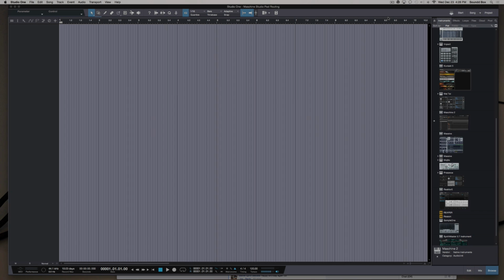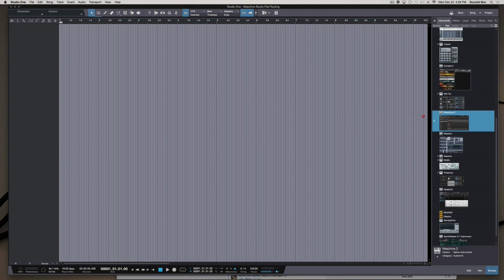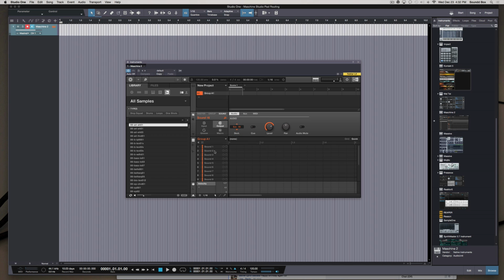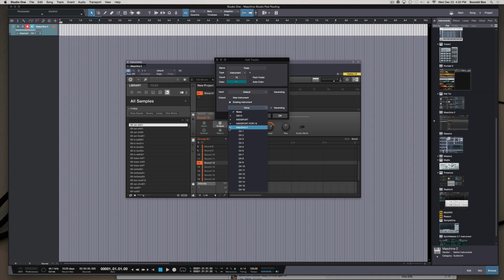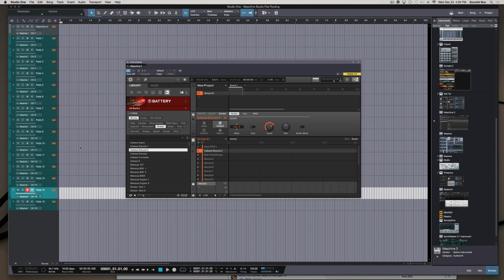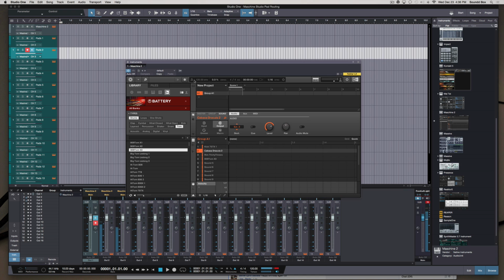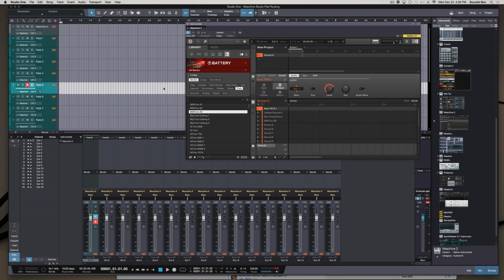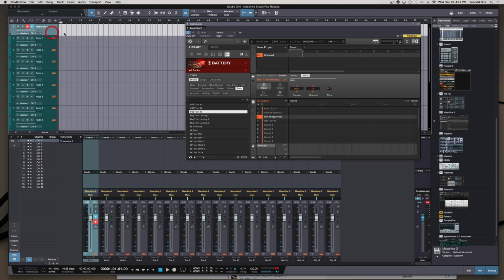Routing Maschine Pads to Studio One 3 Channels